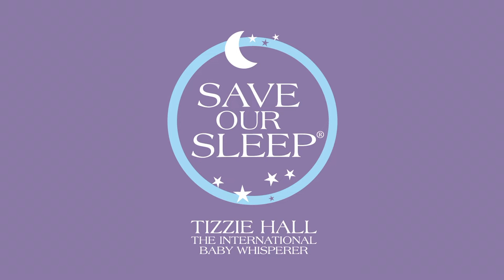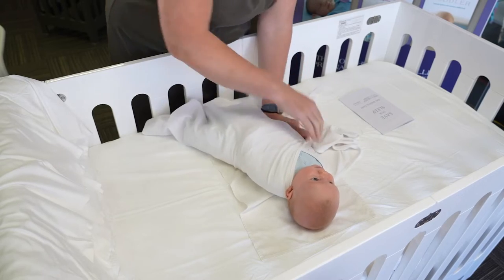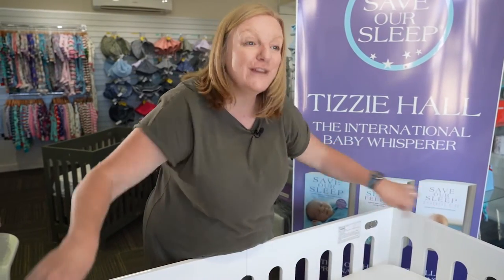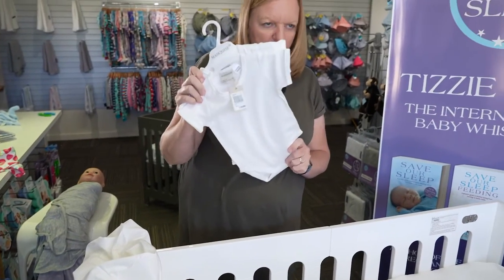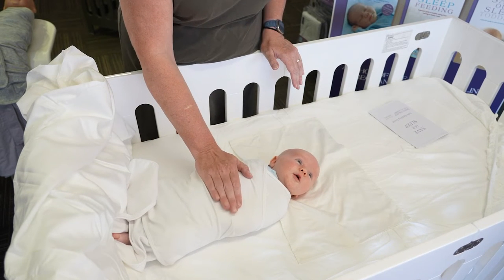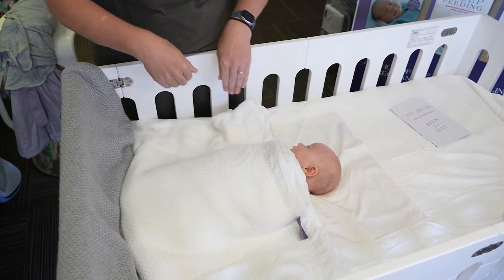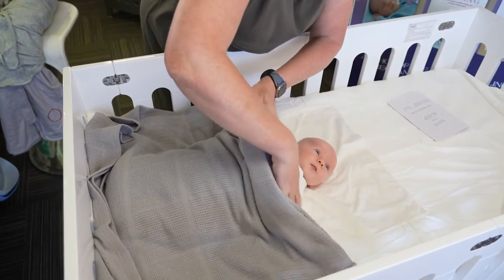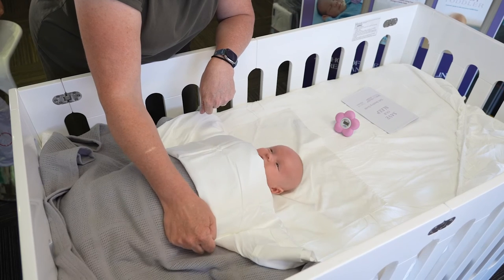Tizzie Hall explaining how what bedding you need for a newborn!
Moving a 5 week old from his car seat into his cot. In this video I am moving and resettling a 5 week old baby from his car seat where he was asleep into a cot. Please note I am a little nervous on the video because I am worried Mac is going to start crying.